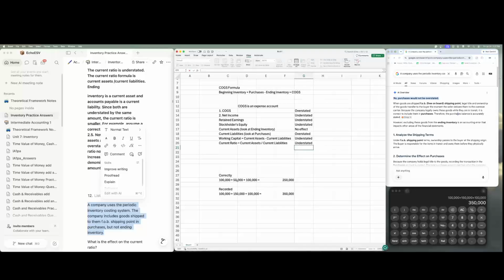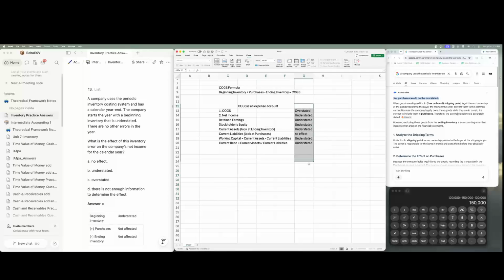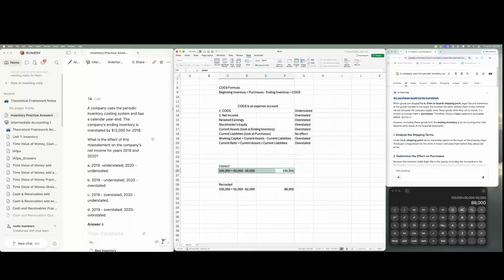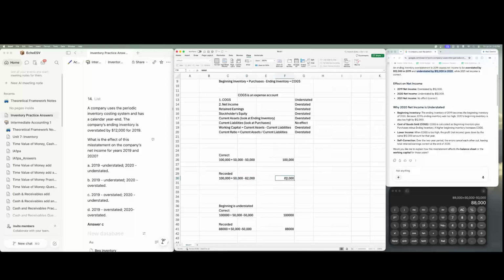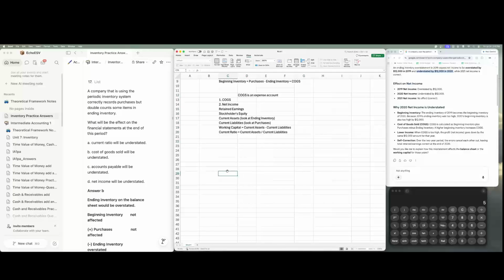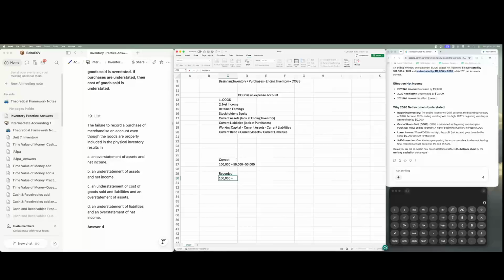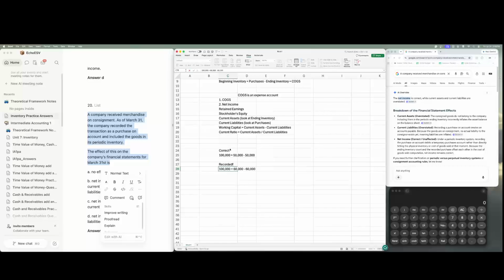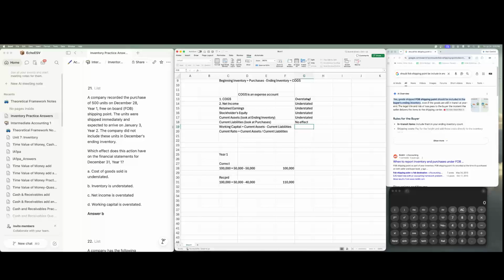Free on board (FOB) shipping point and consignment misstatements of inventory